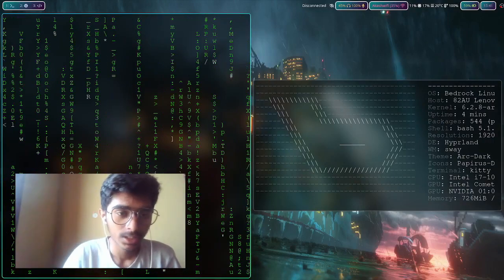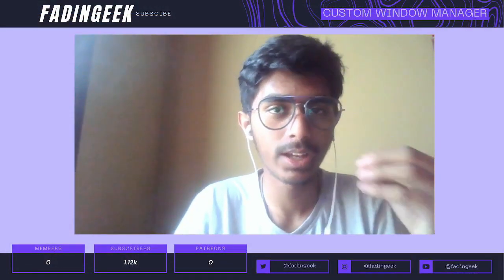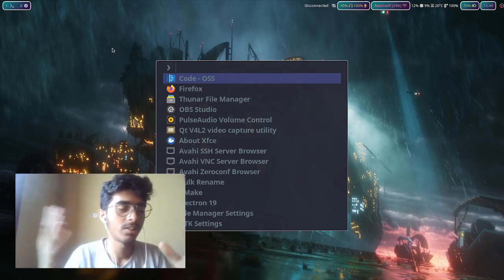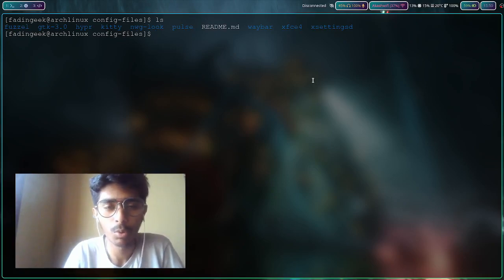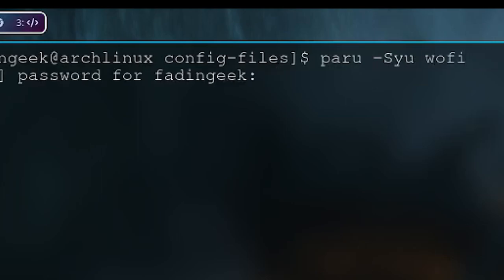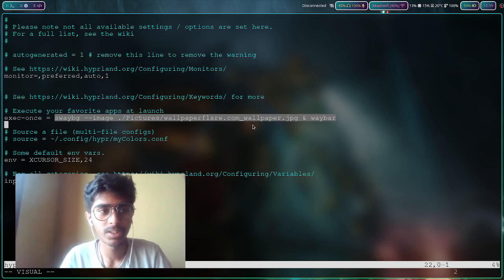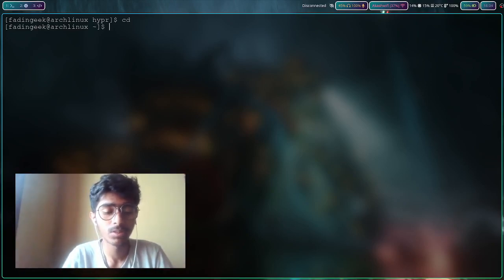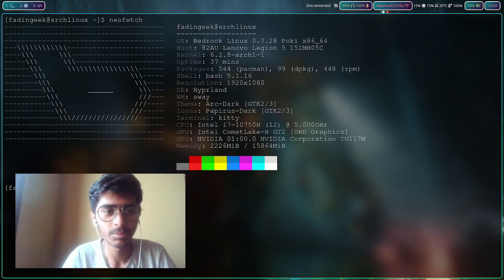The EASIEST RICING for the best result... | Hyprland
You'll like my other sources of content...

You're Awesome :)
FadinGeek